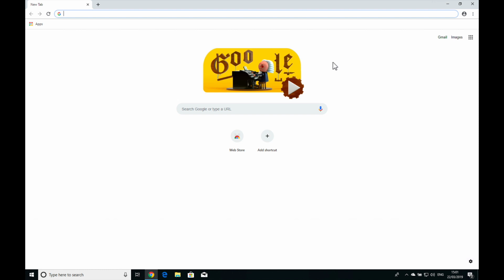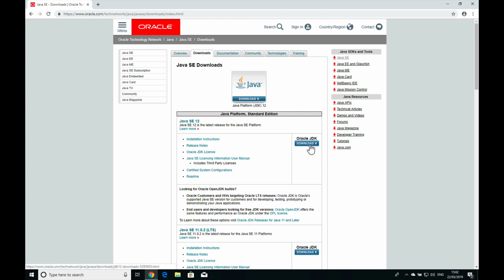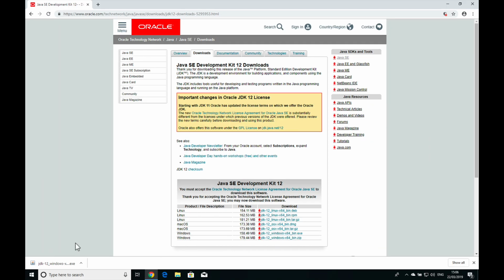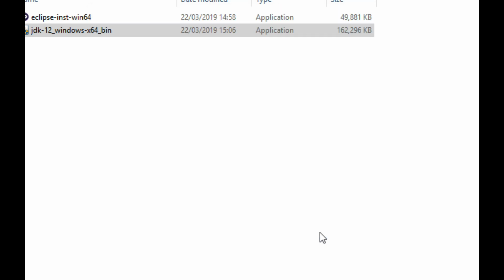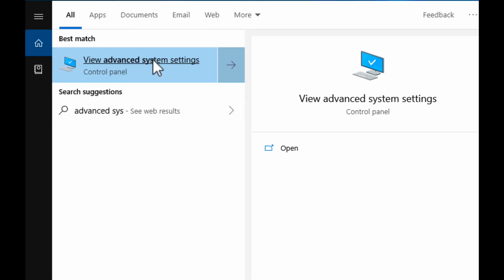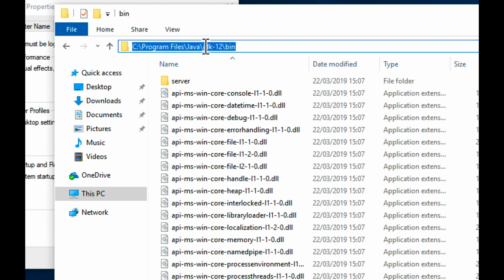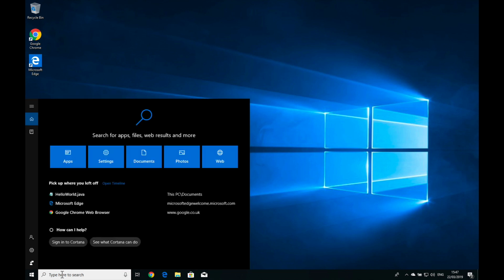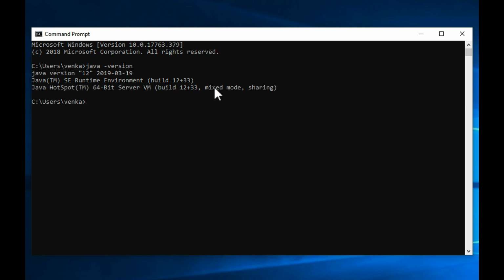Install JDK Windows 10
Install the JDK on Windows 10 and setup your environment variables and set the path. The JDK includes the JRE and is installed at the same time.

This video is part of a tutorial series - Java Tutorial for Absolute Beginners Useful for those who have no programming experience as well as those who wish to learn another programming language to add to their skillset. We start off with a brief introduction into how java works. Subsequent tutorials will cover the installation of the Java Development Kit (JDK) and finally finishing with being able to write your own java application.

-Social Media -

Canon EOS M50
Mic Stand
Light and Stand Lighting Kit
Laptop Stand